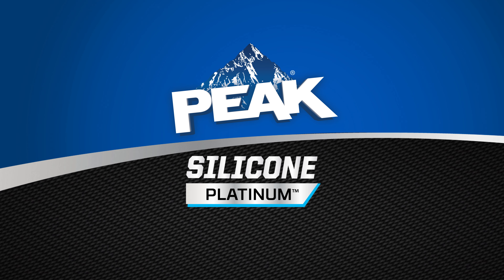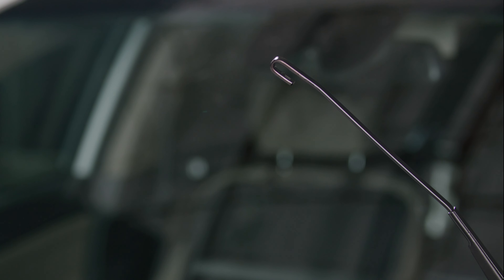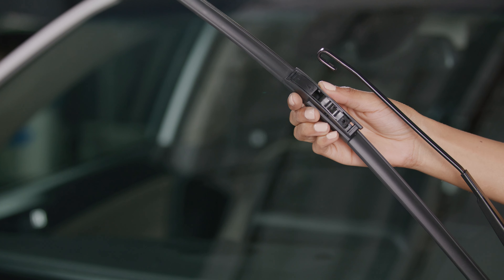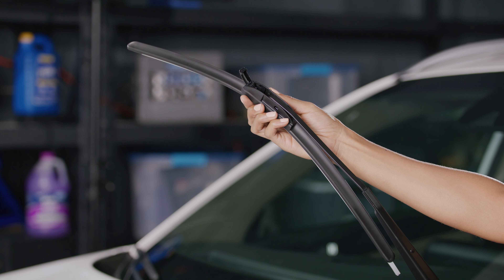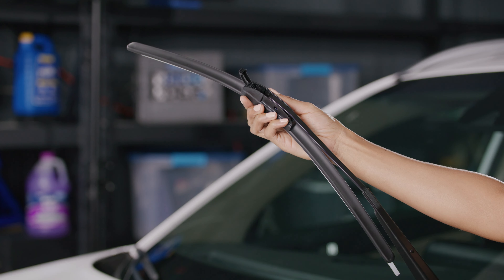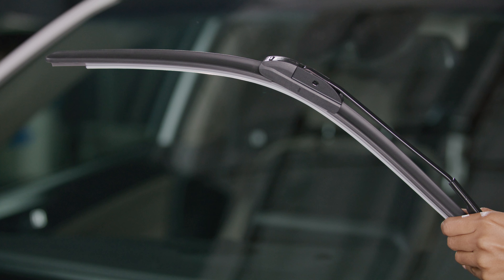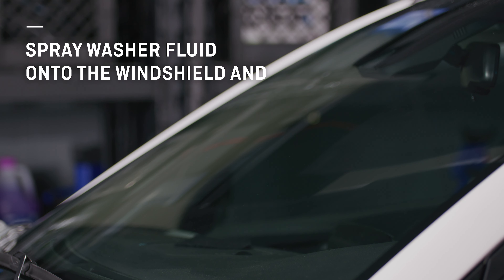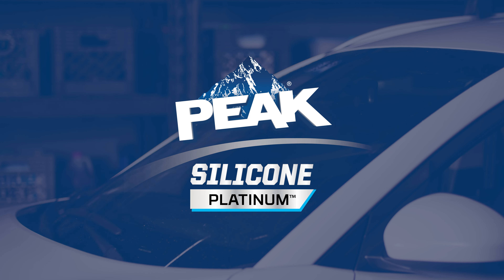SILICONE PLATINUM Hook Arm Windshield Wipers | PEAK Auto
Learn how to change windshield wiper blades with a hook arm attachment. PEAK SILICONE PLATINUM is our premium top-of-the-line beam wiper blade, engineered to last 4X longer and delivers complete visibility throughout every season.

This PEAK Auto video shows you how to change your SILICONE PLATINUM wiper blades with hook arm attachments.